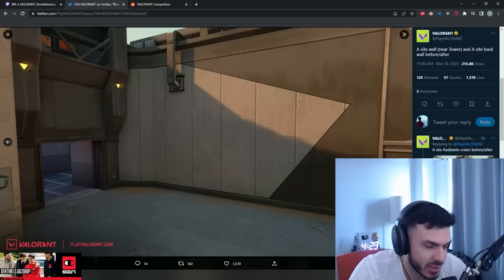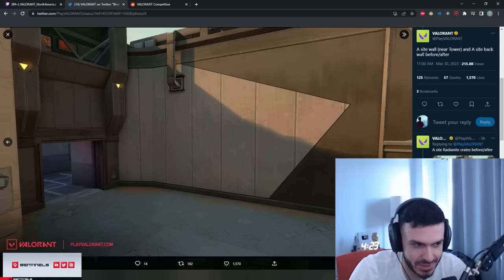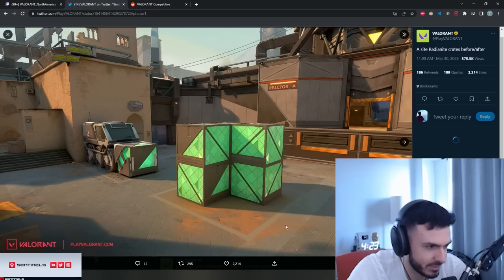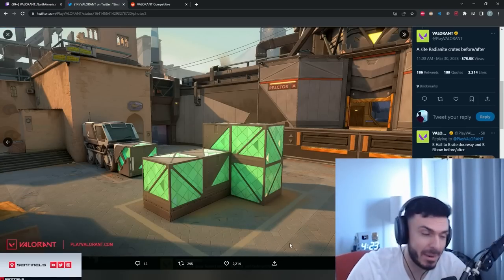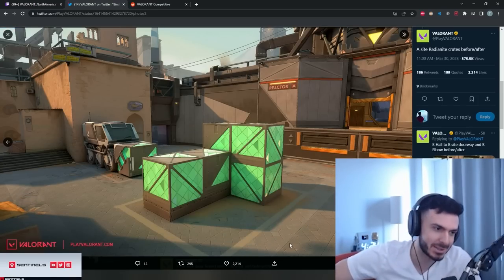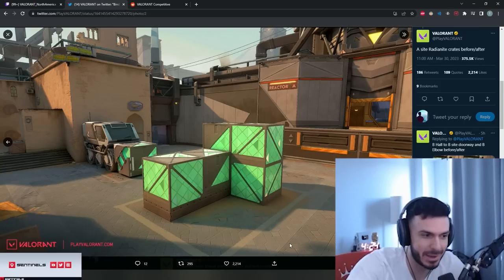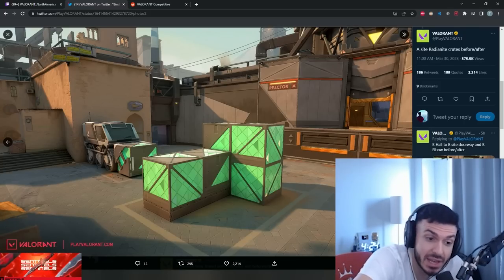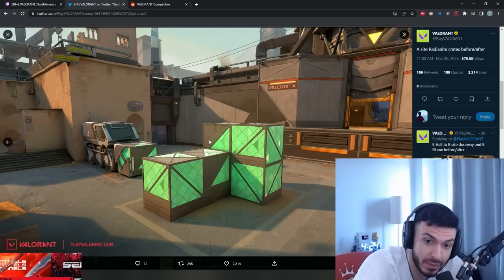Tarik Reacts to NEW Bind 2.0 Changes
Pros didn't like bind because of how defense sided it was but now they made it more balanced and tarik seems to love the changesin the new Bind 2.0.